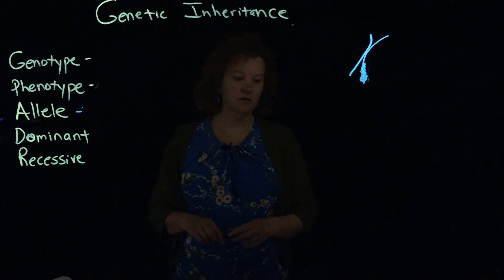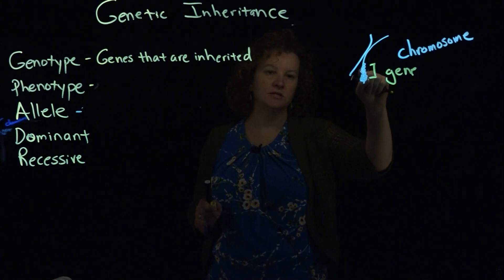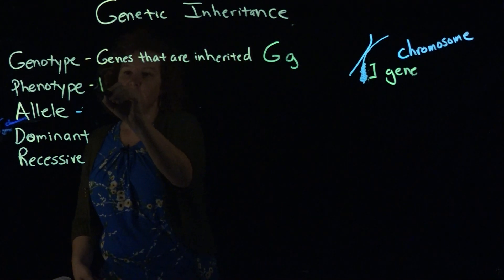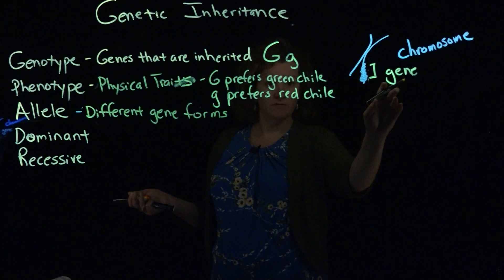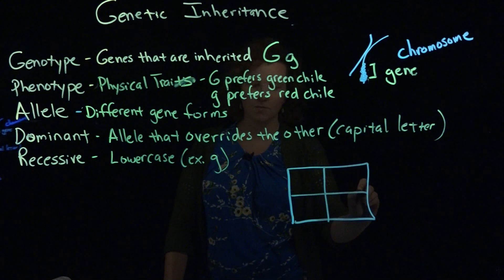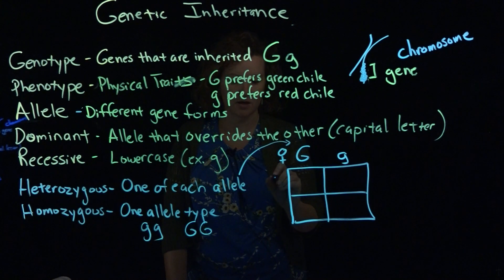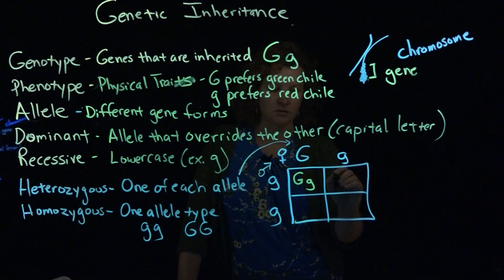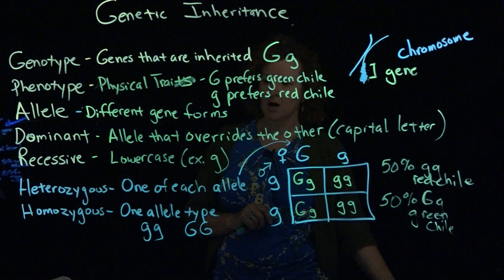Genetic Inheritance 1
Maps Basic Genetic Inheritance following a Mendelian Model.